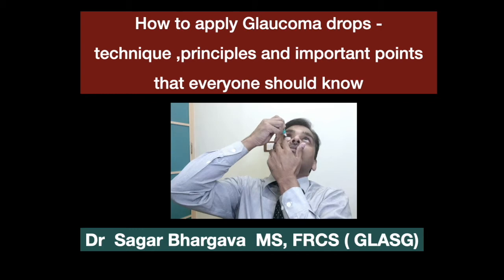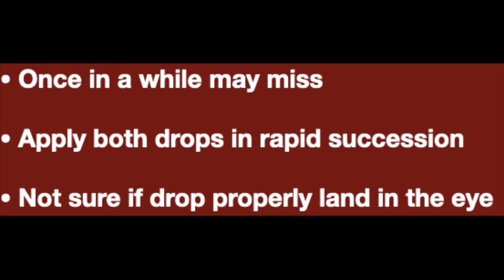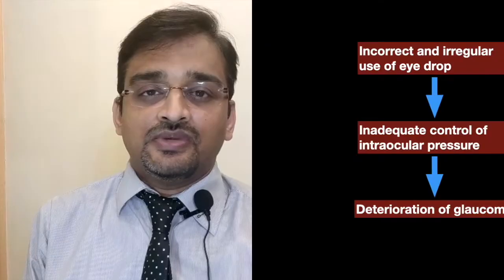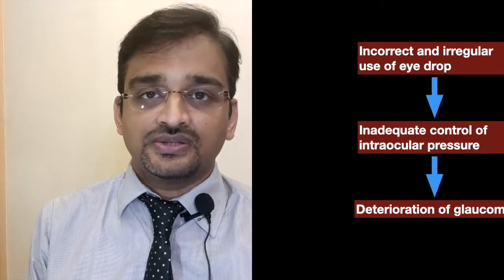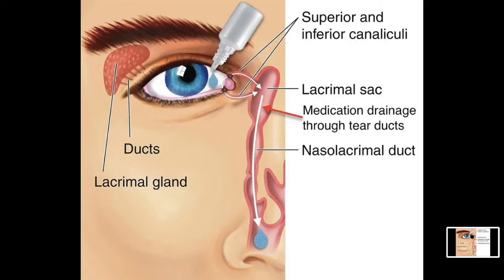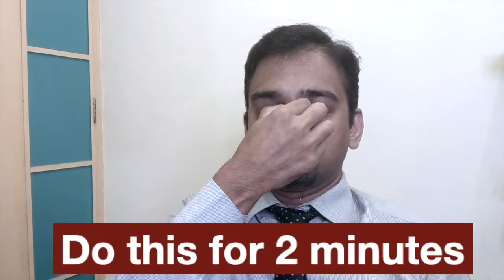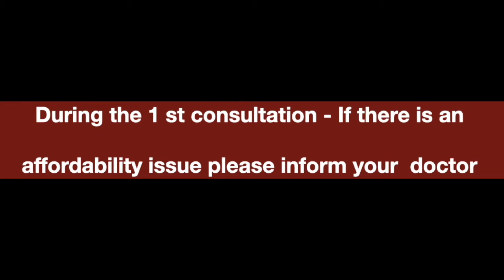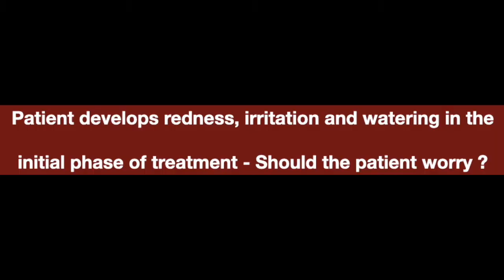How to apply glaucoma drop - Techniques, principle and important points that everyone should know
Glaucoma medication is the mainstay in glaucoma management. Correct application of eye drop and following certain principles will help in proper treatment and thus lead to effective glaucoma management. Dr. Sagar is a best glucoma surgeon in kolkata. For an appointment click on